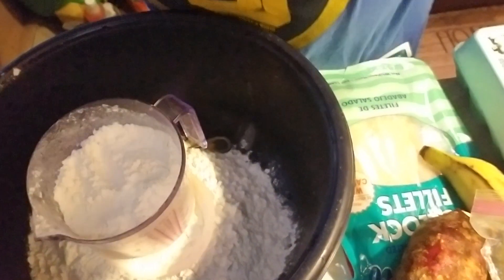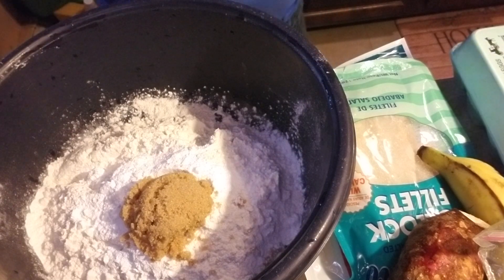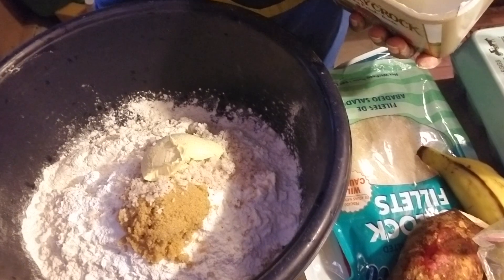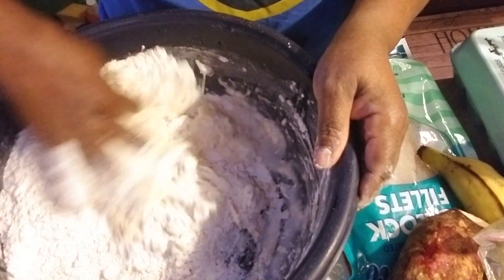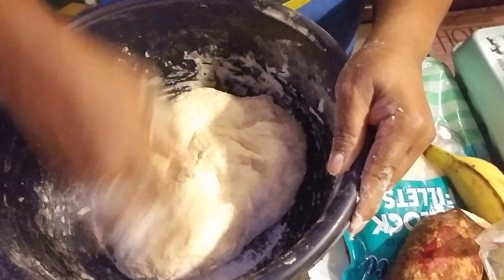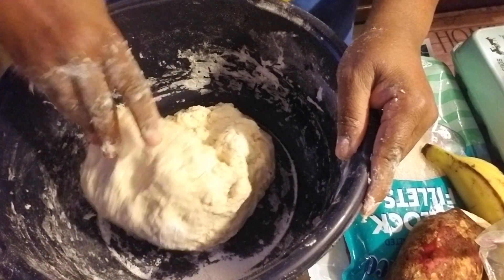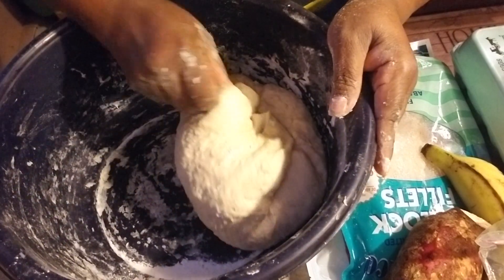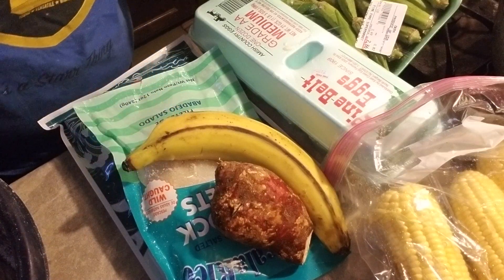Sorry for sudden stop of the video. Metamge guyanese style 🇬🇾(1)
The ingredients for the  Duff
2 1/2 cup of  Al purpose flour
 One tablespoon of baking powder
4 tbsp of sugar
4 tablespoon of grated coconut
1/2 teaspoon of the salt
 3 tablespoon of butter
1/2  cup of water

 Other ingredients for the Metamge
Fry salt fish
 Turn plantin
Sweet potatoes
Corn
Carrots
Eggs
Tomato onions scallion
Okra